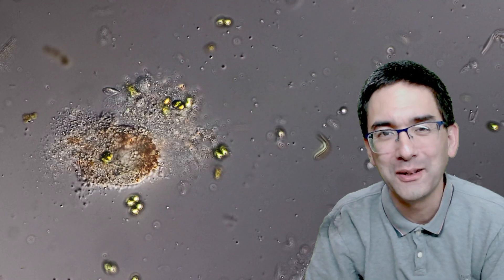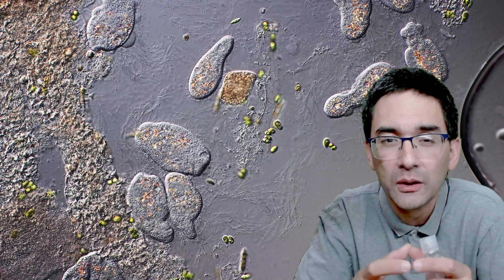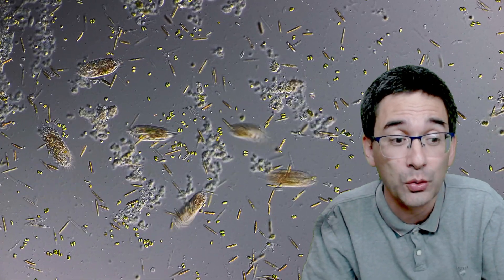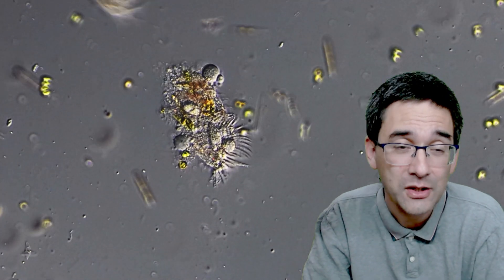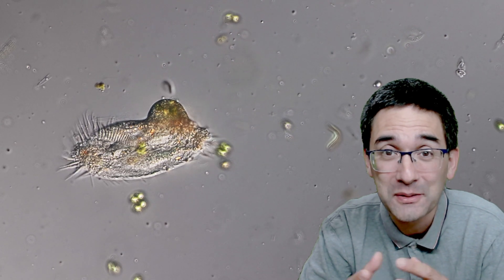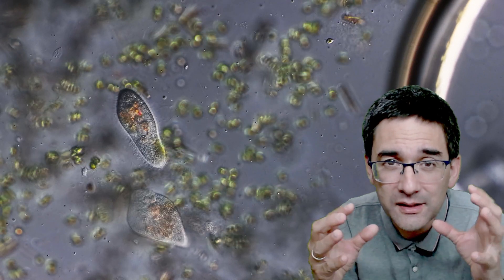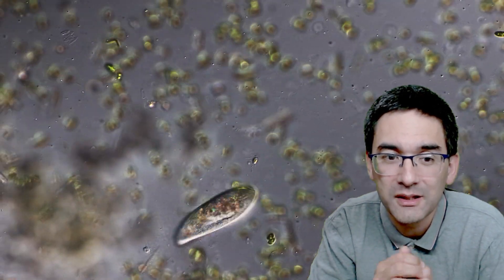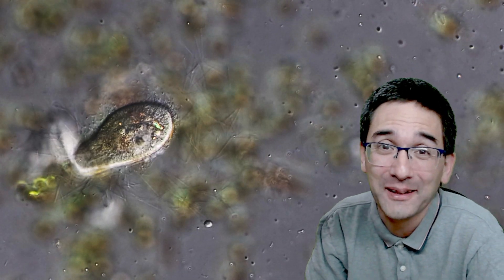This microbe explodes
You will be able to see what happens when a 3% solution of hydrogen peroxide is added to water microorganisms. Hydrogen peroxide is a strong disinfectant that can cause microbes to explode due to oxidative stress. Observe the effects of hydrogen peroxide on these microorganisms and learn about the process of oxidative stress. [Video 251]

SW150 (introductory microscope)
Slides, Cover Glasses